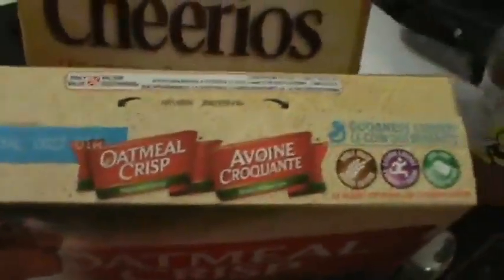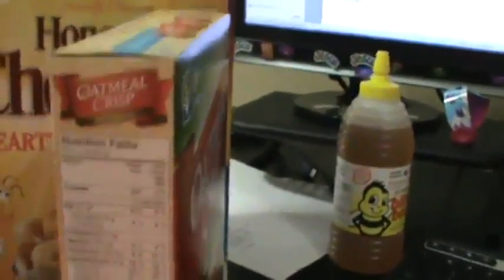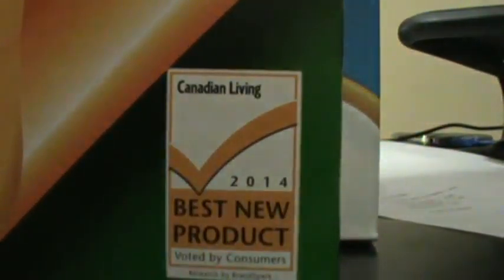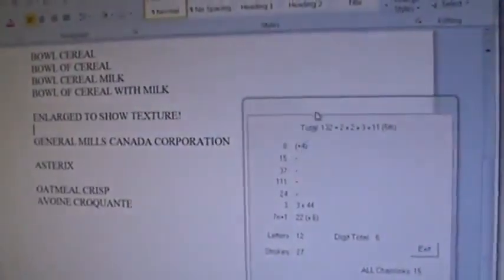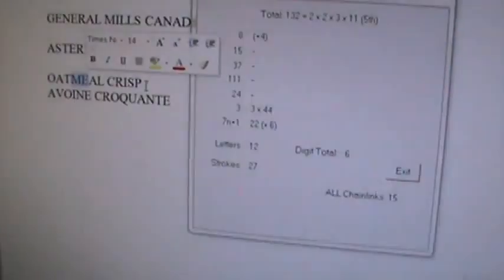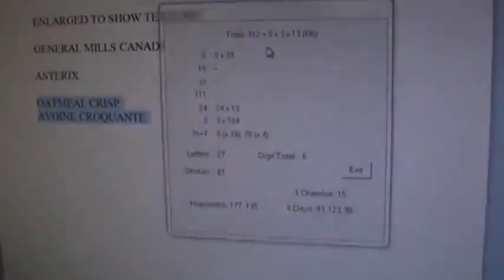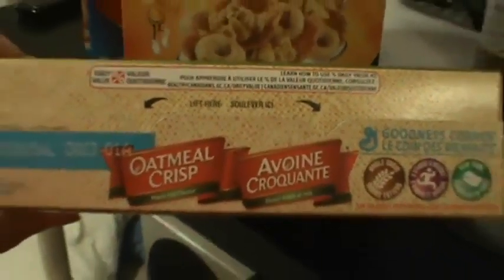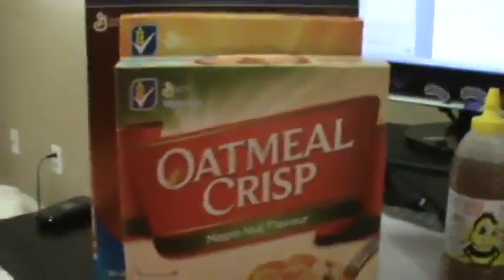OATMEAL CRISP solved! Fast Quality